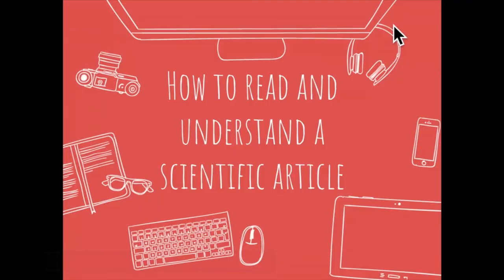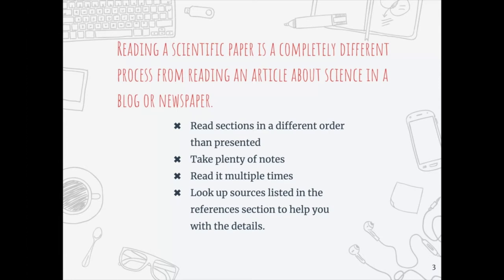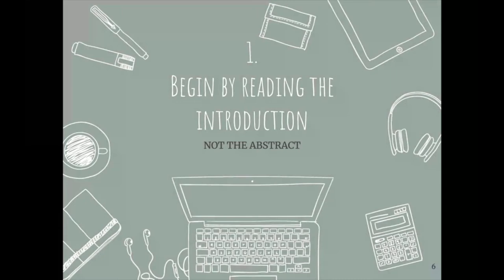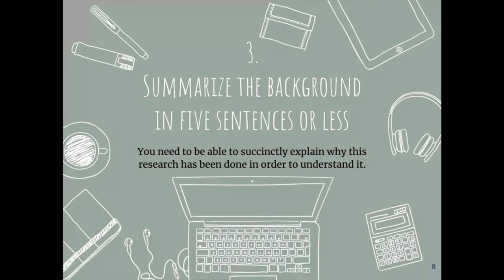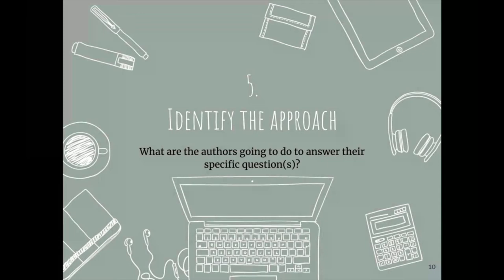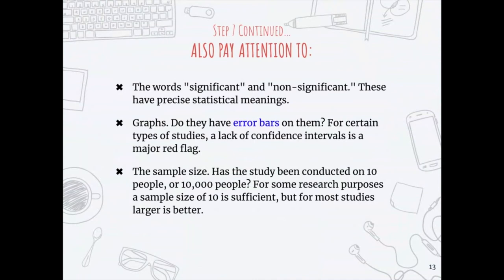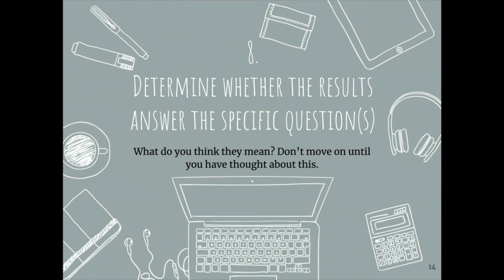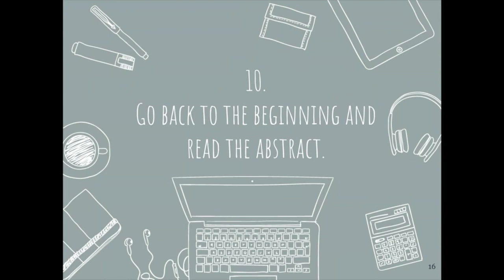How to Read and Understand a Scientific Article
This lecture, based on Dr. Jennifer Raff's article, provides directions on how undergraduate students should approach a scientific article in their classes.